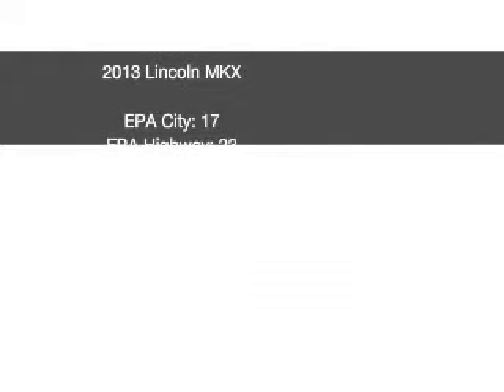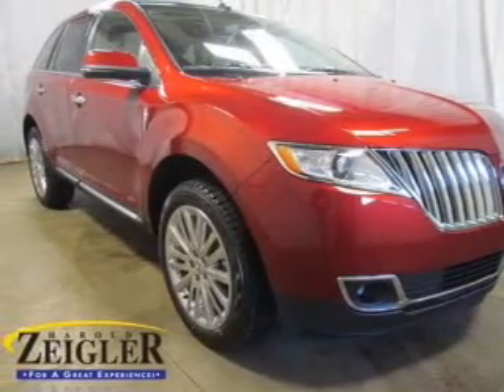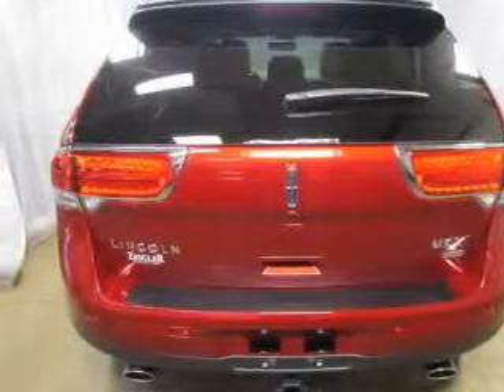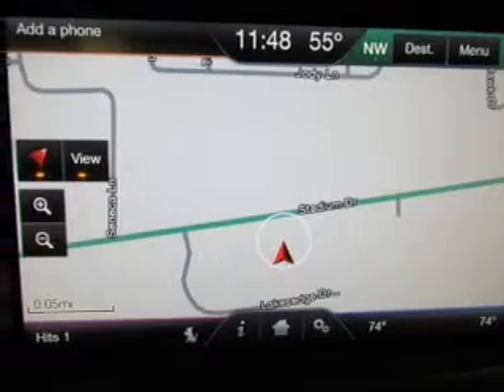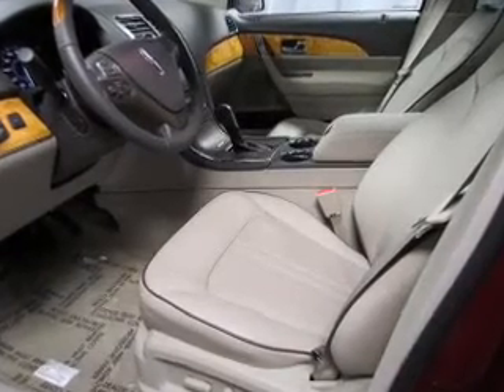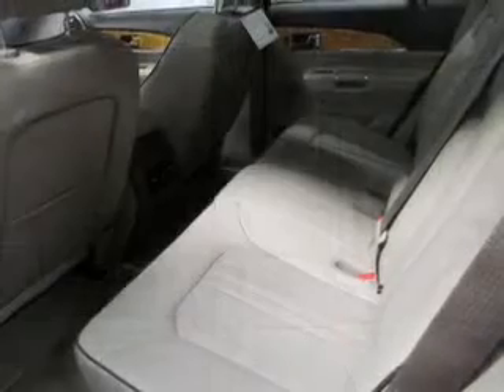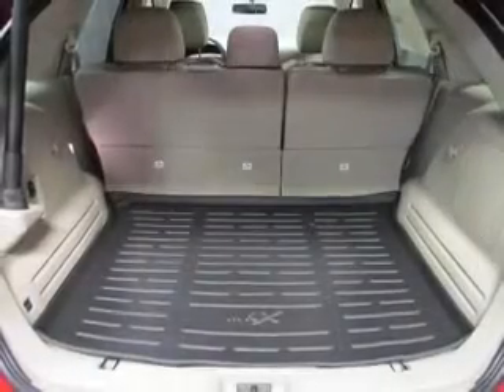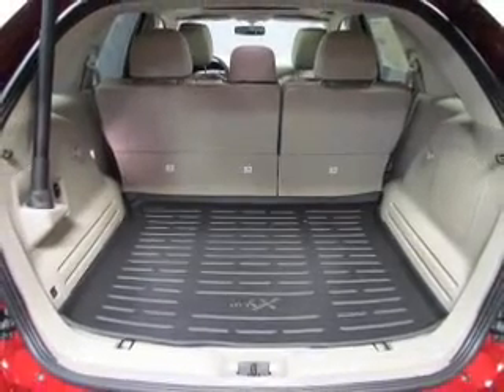2013 Lincoln MKX - Kalamazoo MI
Year: 2013
Make: Lincoln
Model: MKX
Trim: Base
Engine: 3.7 liter 6 cylinder 24 valve
Transmission: 6-Speed Automatic
Color: Ruby Red Metallic Tinted Clearcoat
Mileage: 12
Address:
4201 Stadium Drive